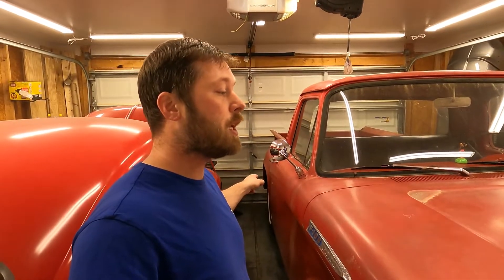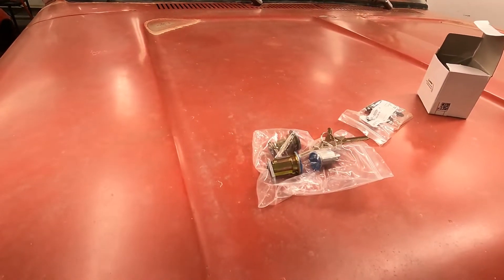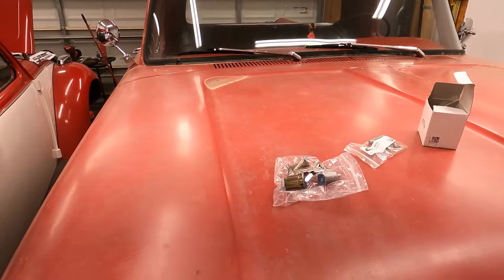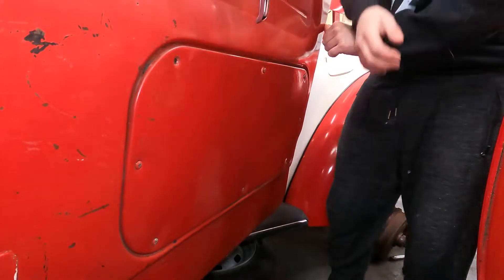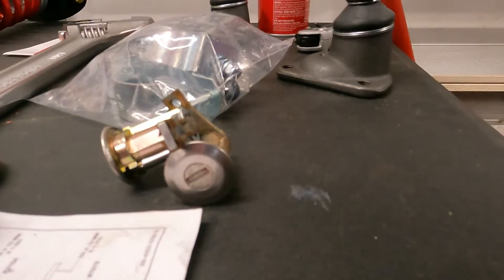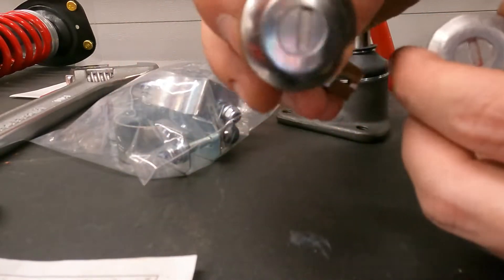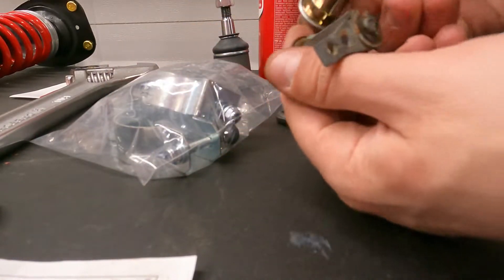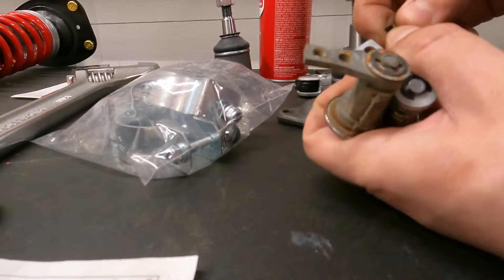Replacing Door Lock Cylinder and Ignition Cylinder in the F-100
In this video, we are going to be doing some small updates for daily driver duty. Our 1962 Ford F-100 gets a new door lock cylinder and new ignition key cylinder.